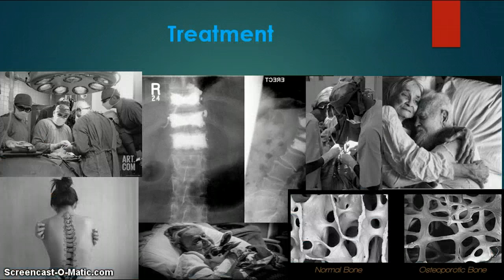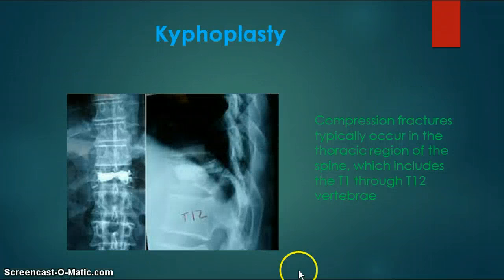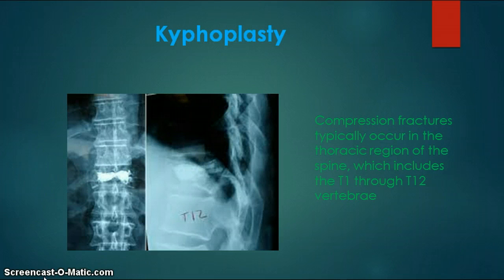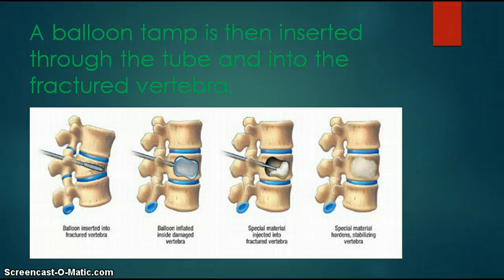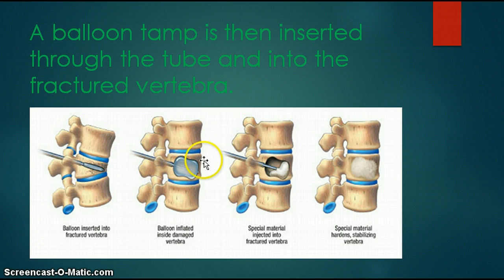Osteoporosis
Team: Luna Mesino Miguel Àngel, Sampablo Tovar Ariana 612B